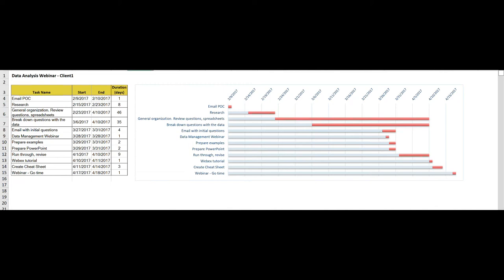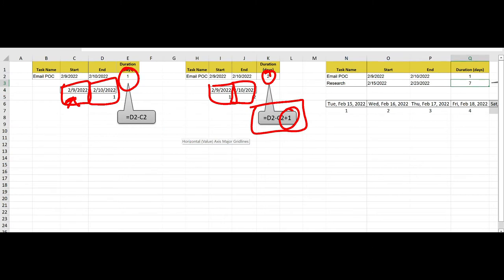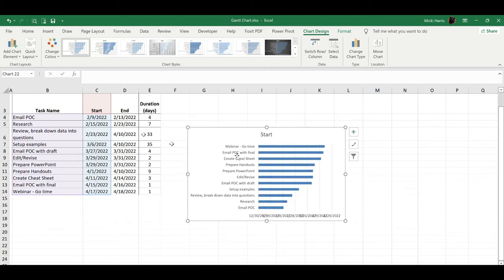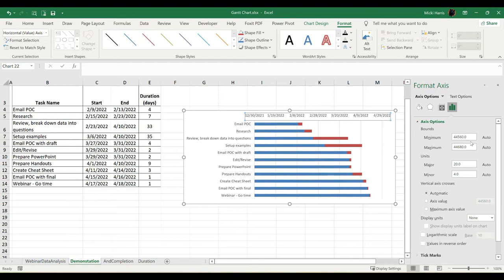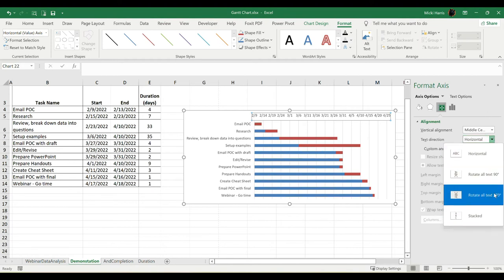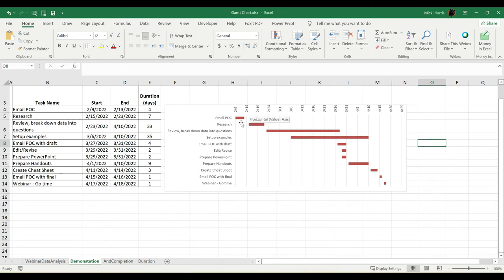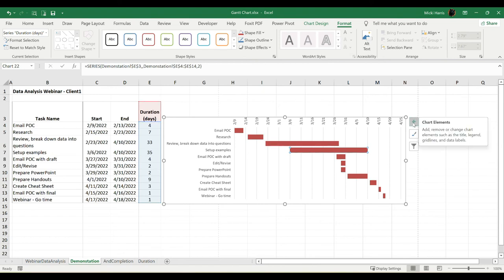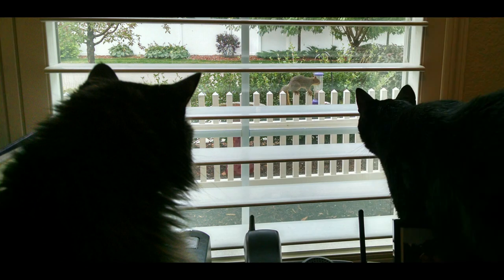How to make a basic Gantt chart in Excel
Do you want to see the task duration of a project represented as a timeline?
Create a Gantt chart to view your tasks and duration graphically using a stacked bar chart in Excel. Charts bridge the gap between our spreadsheet data and the real world.
The Gantt chart gives us a visual representation showing how a project is be managed over time.

I am using Excel 2019 to demonstrate.

Timeline:
First thing you need to do is create a project table 0:19
Formulas for entering duration 1:10
Create the Gantt Chart 3:04
Categories in reverse order 4:18
Change the date intervals 5:10
Change date type 6:32
Change text direction for the dates 7:13
Format the data series (start date) 8:17
Change the series gap width 10:08
Add/remove grid lines 11:07
Save the chart as a template 12:25

This is a great project for the classroom.